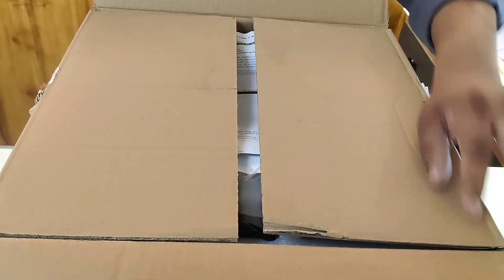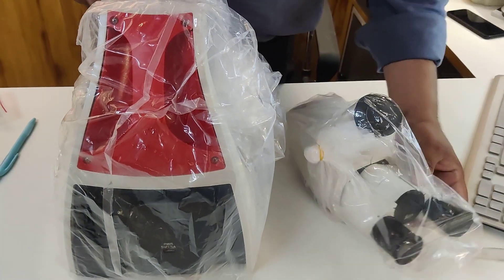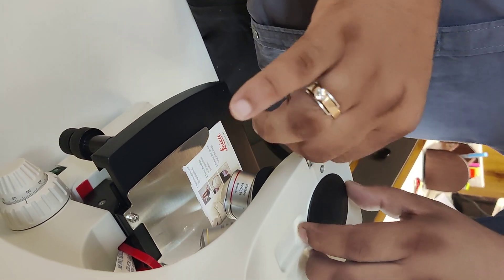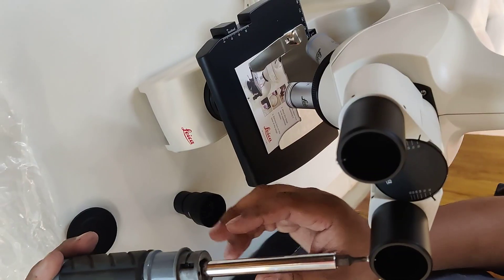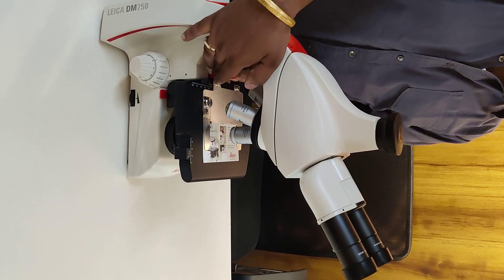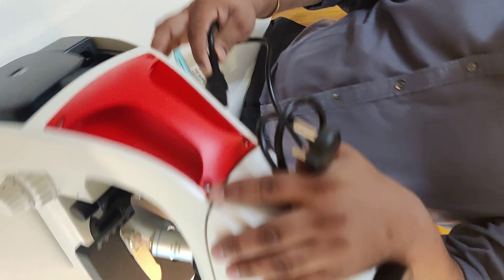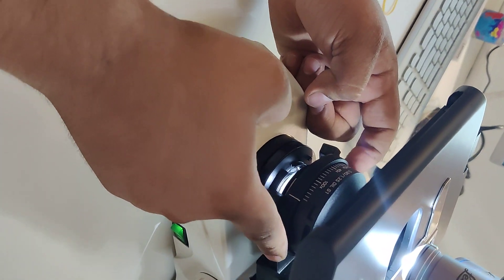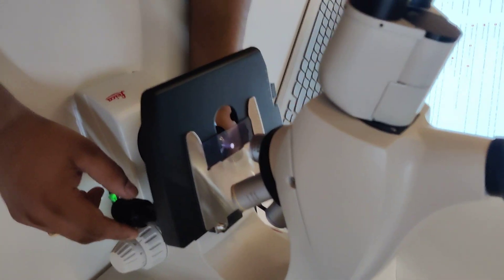LEICA DM750 TRINOCULAR MICROSCOPE ll UNBOXING ll MEDLAB SOLUTIONS ll 2023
microscope # pathalogy # microbiology # Leica microscope #